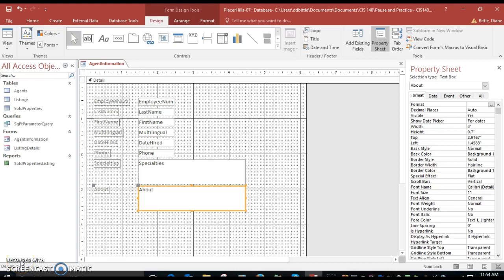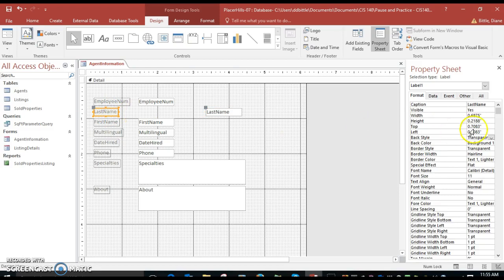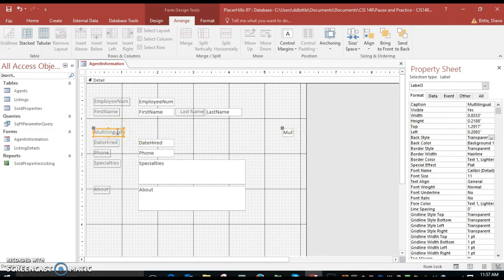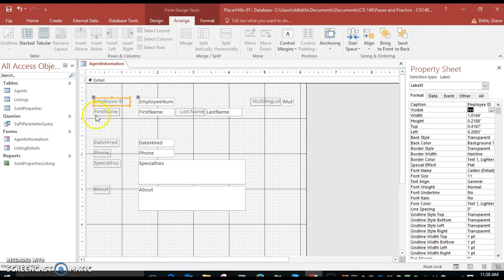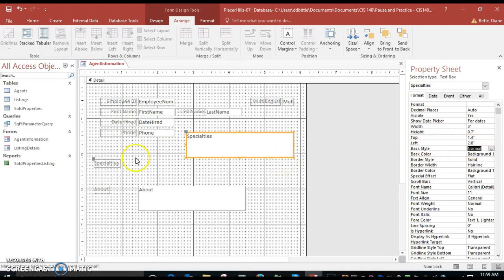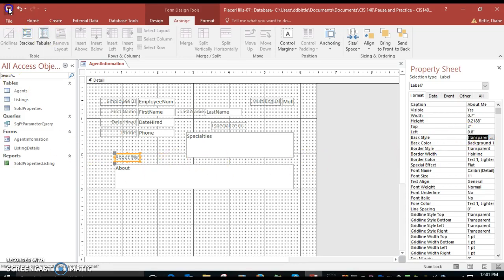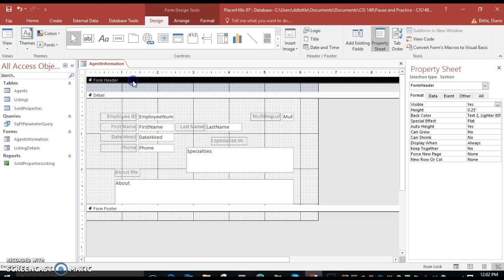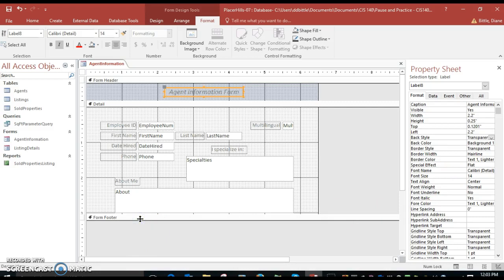Top, Left, Width, Align Properties in a Form